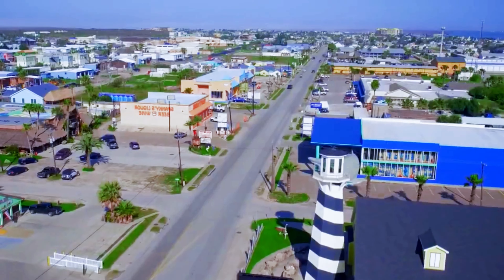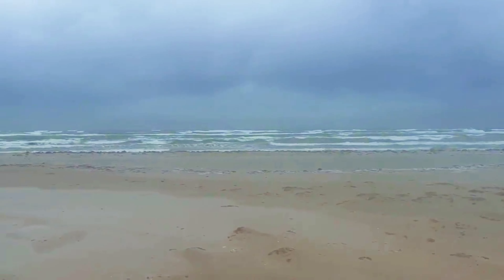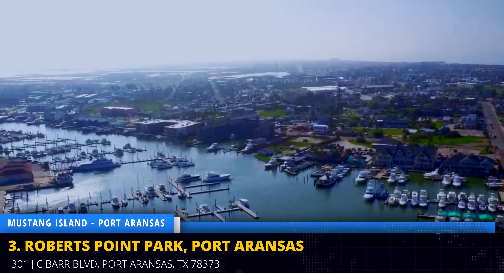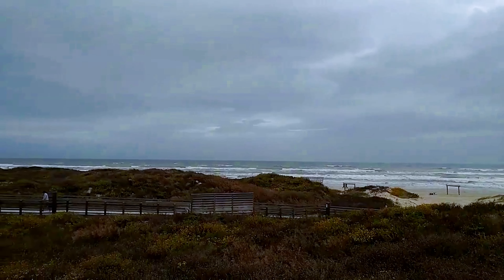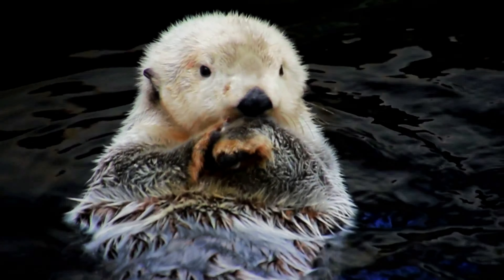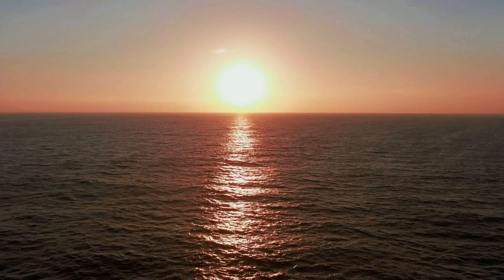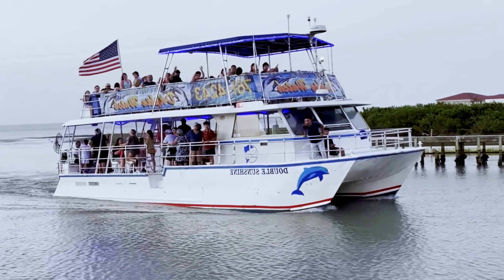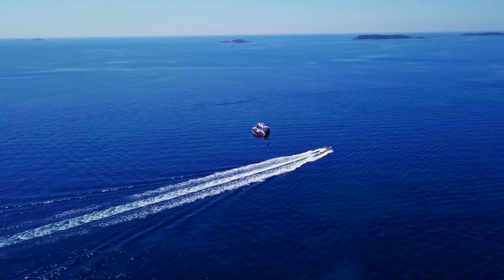PORT ARANSAS, TEXAS: Top Things to Do, MUSTANG ISLAND STATE PARK Best Places to Visit Travel Guide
Discover best places to visit and top things to do on Port Aransas, Texas! Whether you're looking for a family-friendly getaway, a romantic escape, or a fun-filled weekend with friends, we've got you covered.

Best Things to Do at Port Aransas and Mustang Island

00:00 Best Things to Do at Mustang Island and Port Aransas
01:08 1. Mustang Island State Park, Corpus Christi
01:57 2. Port Aransas Beach, Port Aransas
02:36 3. Roberts Point Park, Port Aransas
03:17 4. Padre Island
03:52 5. Port Aransas Nature Preserve at Charlie's Pasture, Port Aransas
04:40 6. Horace Caldwell Pier, Port Aransas
05:42 7. Leonabelle Turnbull Birding Center, Port Aransas
06:21 8. Dolphin Watch Nature Tours
07:06 9. Parasailing
07:48 10. Red Dragon Pirate Cruises, Port Aransas

Discover the ultimate adventure-filled getaway at Port Aransas and Mustang Island with our guide to the top 10 must-do activities!

Mustang Island State Park: Dive into nature at this expansive state park, where you can enjoy swimming, sunbathing, and birdwatching amidst breathtaking coastal scenery.

Port Aransas Beach: Relax on the sun-kissed shores of Port Aransas Beach, a haven for beachcombers, swimmers, and water sports enthusiasts alike.

Roberts Point Park: Immerse yourself in the tranquility of nature at Roberts Point Park, boasting scenic walking trails and picturesque views of Corpus Christi Bay.

Padre Island: Embark on a day trip to Padre Island, the longest undeveloped barrier island in the world, and explore its pristine beaches and diverse wildlife.

Port Aransas Nature Preserve at Charlie's Pasture: Escape to this hidden gem for a serene hike or bike ride amidst lush coastal forests and abundant wildlife.

Horace Caldwell Pier: Catch a stunning sunrise or sunset at this historic pier, perfect for fishing, birdwatching, and panoramic views of the Gulf of Mexico.

Leonabelle Turnbull Birding Center: Get up close and personal with coastal bird species at this tranquil birding sanctuary, featuring scenic boardwalks and observation towers.

Dolphin Watch Nature Tours: Set sail on an unforgettable adventure and witness playful dolphins frolicking in their natural habitat on a thrilling dolphin watch tour.

Parasailing: Soar above the turquoise waters of the Gulf of Mexico for a bird's-eye view of the coastline on an exhilarating parasailing excursion.

Red Dragon Pirate Cruises: Embark on a swashbuckling voyage with the whole family aboard the Red Dragon Pirate Ship, complete with treasure hunts, water games, and pirate-themed fun.